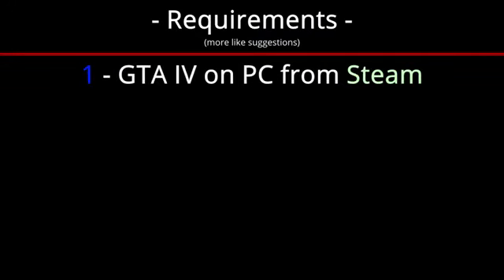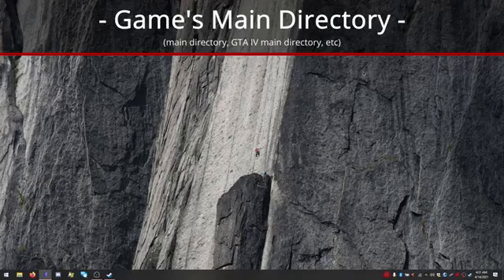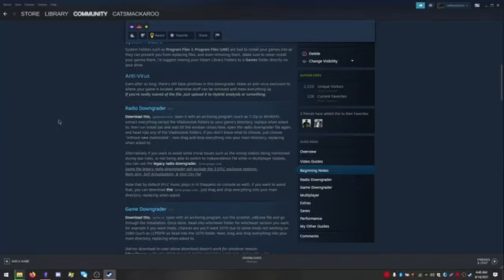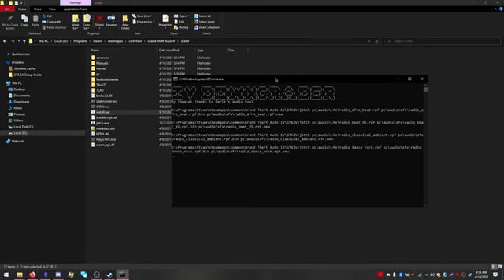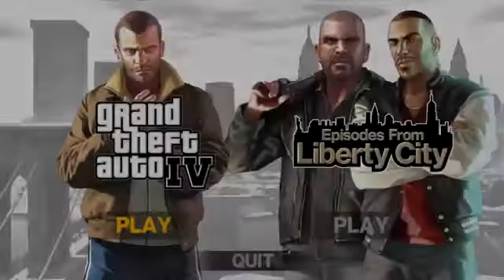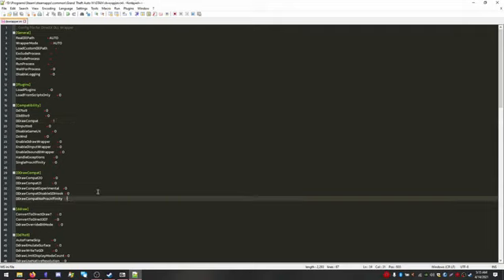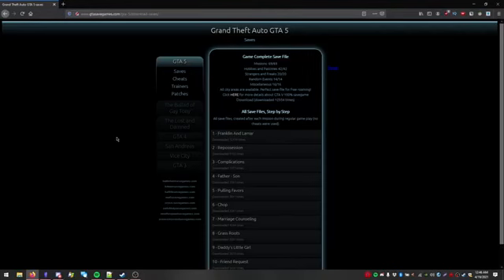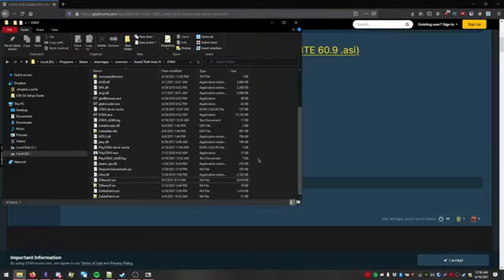ULTIMATE GTA IV Setup Guide Mods, Performance, Etc